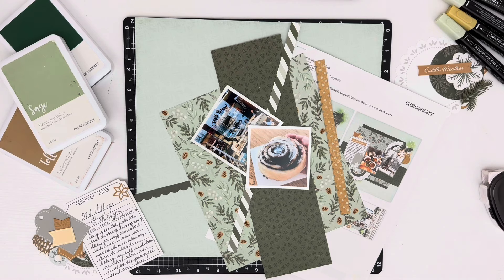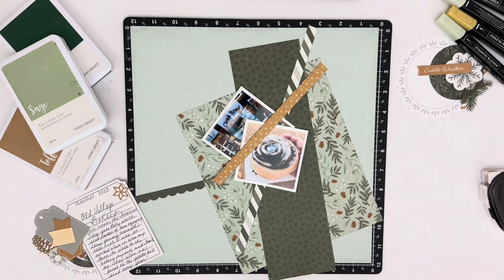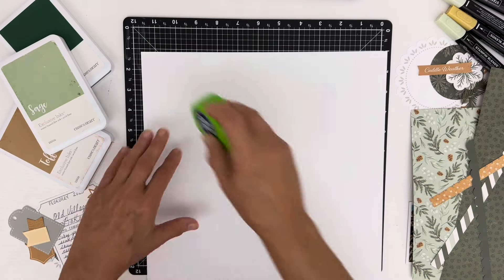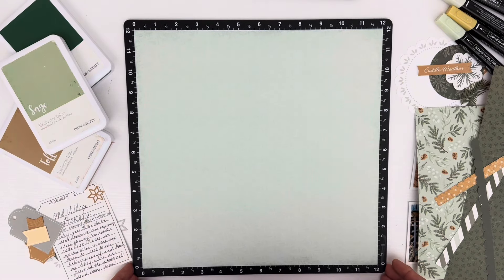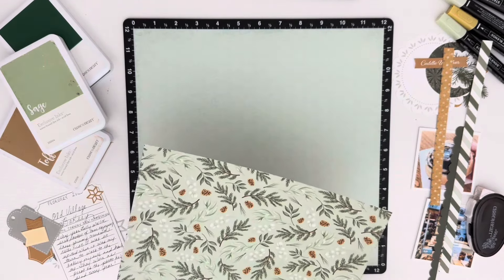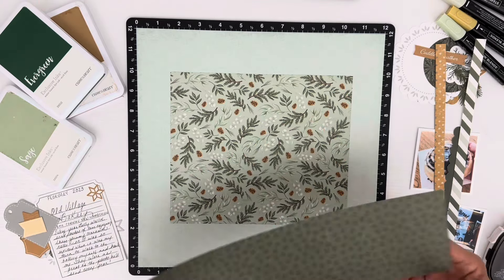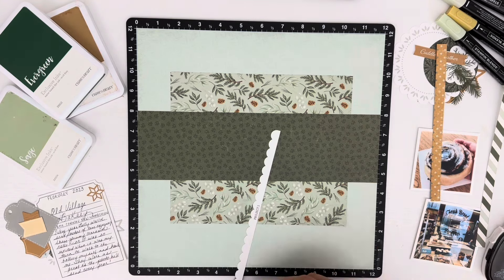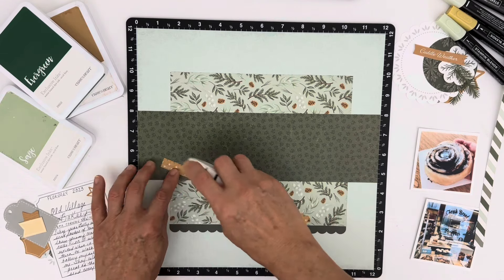CTMH Evergreen! Let's scrapbook part TWO!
Hey there my friends!
Join me today as I use an oldie but Oooooh so Gooood scrapbook kit from CTMH!! Remember "Everygreen" ? I'll be creating page-TWO of a double page 12x12  Scrapbook page lay-out, and it's all about Cinnamon Rolls! I can't wait to show you the BIG REVEAL at the end!  Grab your cup of tea or coffee and let's have some fun together !!

Here's the LINK to videos 12X12 Scrapbook Series! Enjoy!

Be sure to Come say Hello on Instagram for some more photos!

Want to shop!

Want to go on this fun creative adventure me? Join my Stampin’ UP! Team today!

Have an INCREDIBLE day!
Laura